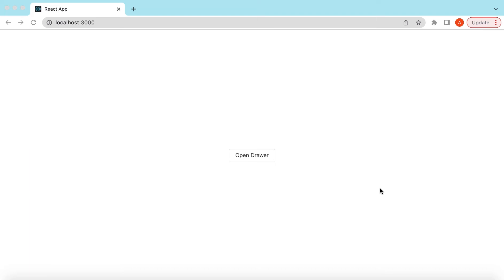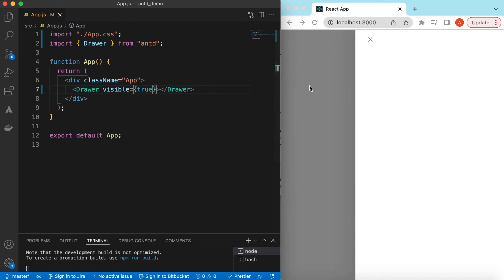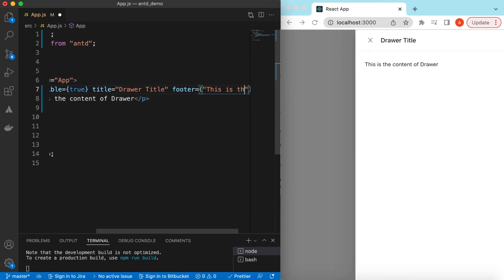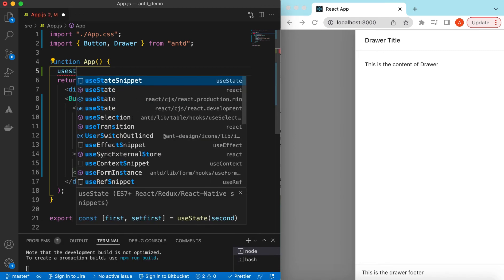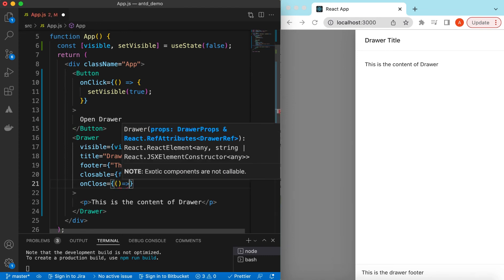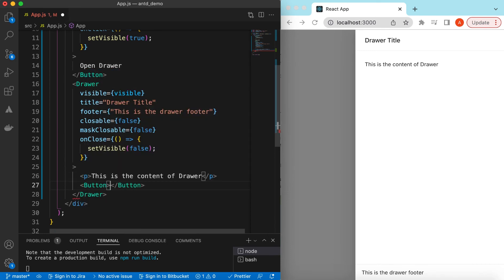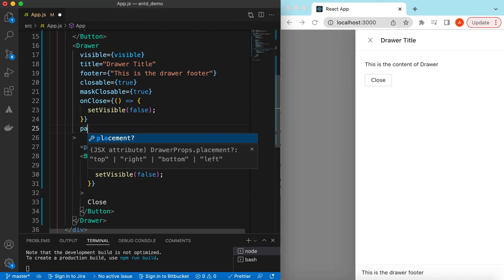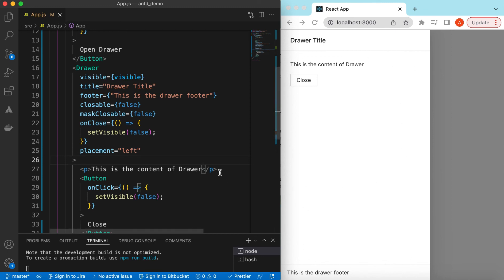How to Use Ant Design Drawer Component in ReactJS | Ant Design React Drawer Tutorial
In this Ant Design React Drawer Tutorial I have explained how to use ant design drawer component in ReactJS to display different type of side content while staying on your main content or page.

- How to use Ant Design Drawer Component in ReactJS
- How to show drawer on left, right, top or bottom of page inside react js application
- How to add title inside antd drawer
- How to add footer inside antd drawer
- How to add content inside antd drawer
- How to add custom close button inside antd drawer
- How to show and hide close button of antd drawer
- How to make mask closable for antd drawer component
- How to use placement of antd drawer component
- How to control open and close or visible state of antd drawer using react state variable

Happy Coding!